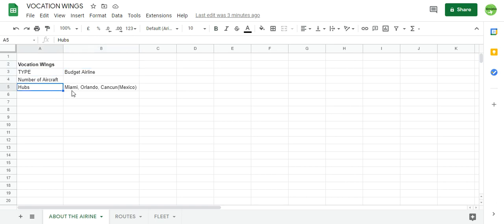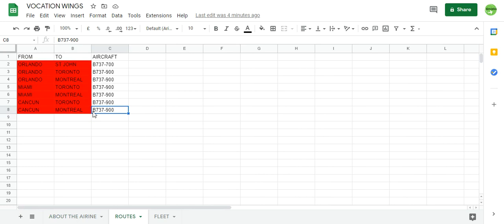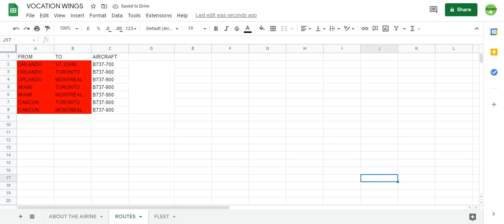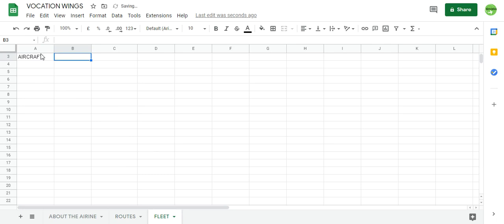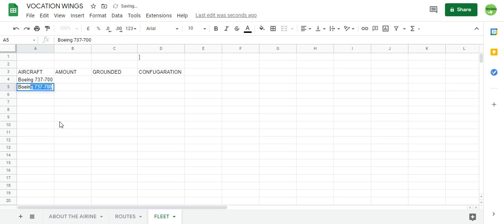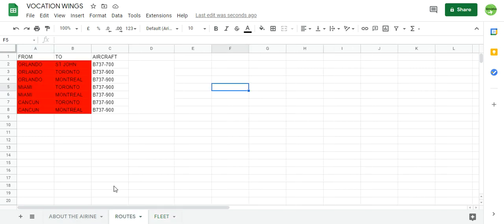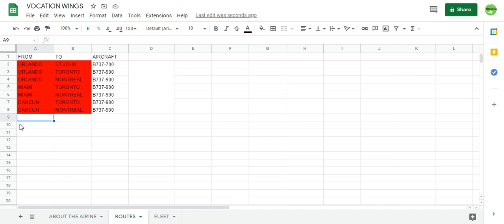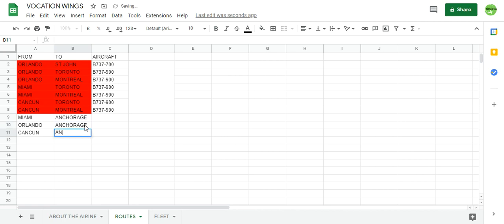DESIGNING AN AIRLINE S1E2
Hope you enjoy this video of the new series
                   Request routes in the comment section